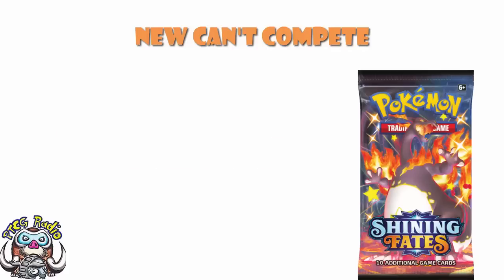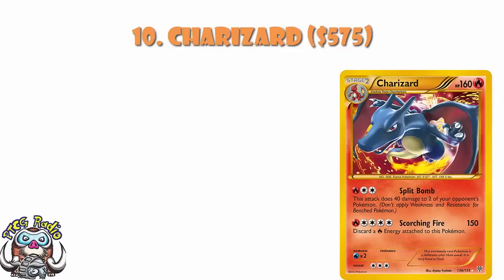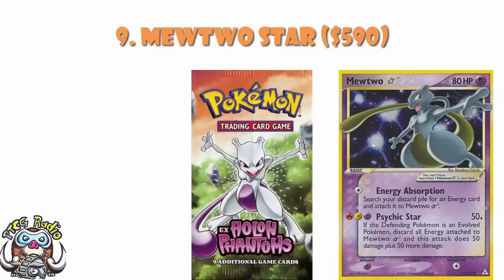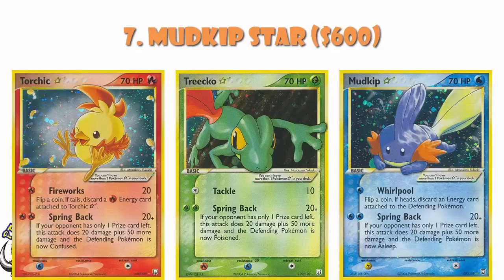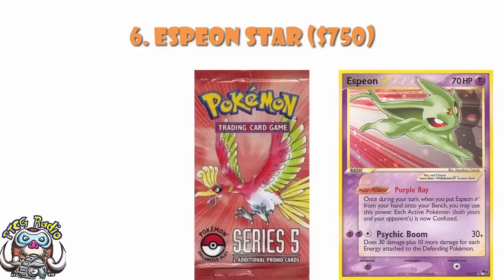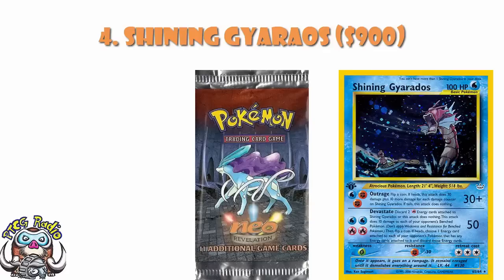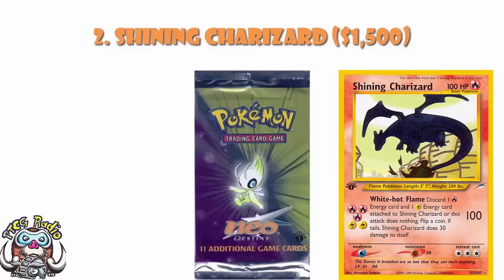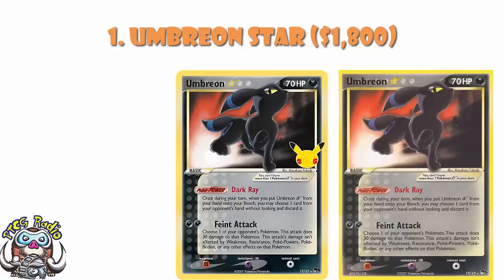Top 10 Most Valuable Shiny Pokémon TCG Cards EVER! (Most Expensive) (Time to Invest?)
Shiny Pokémon have been coming around for a while but which ones, in the history of the Pokémon TCG, are really gonna cost ya? Come see!